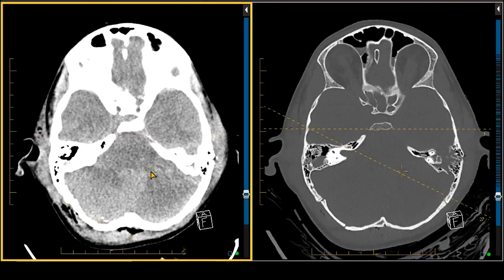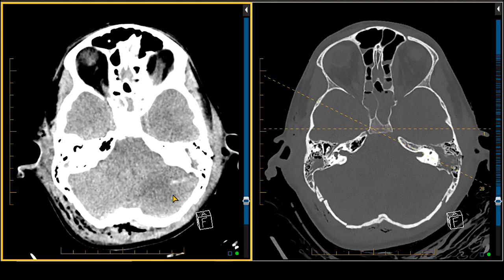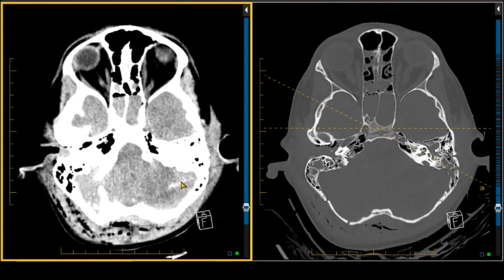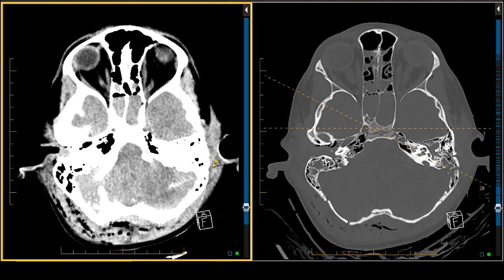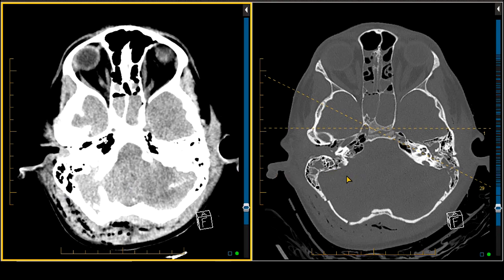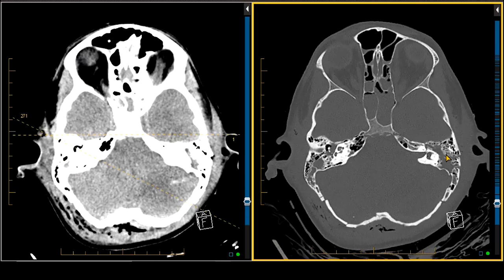Tonsillar Hernia from MVC MRI Online